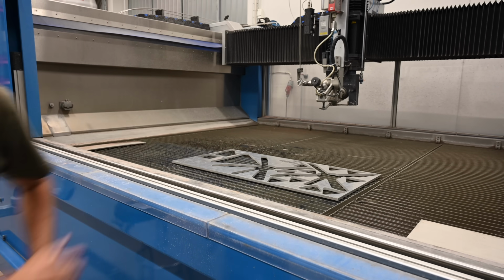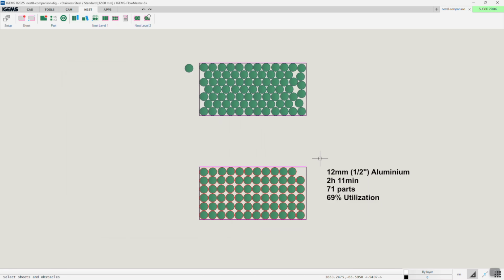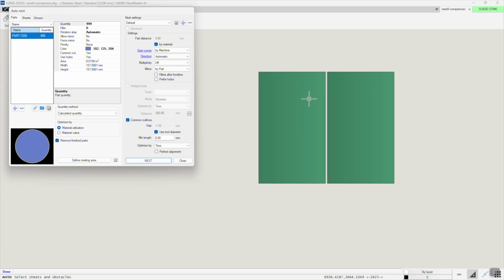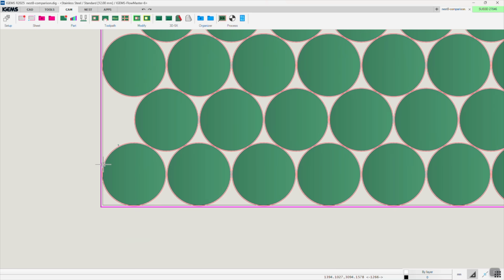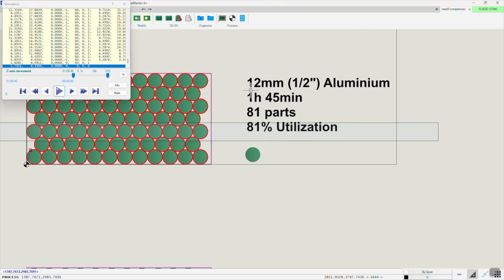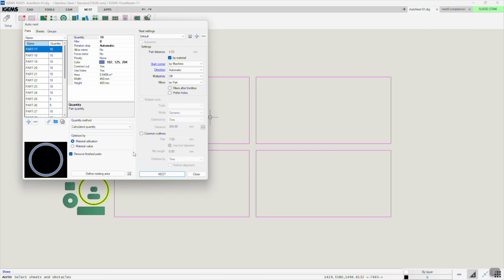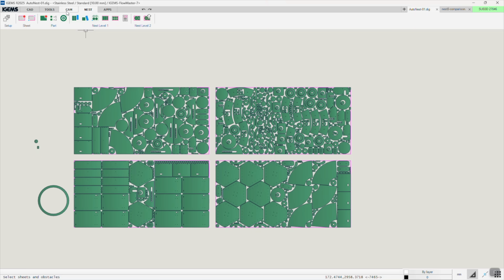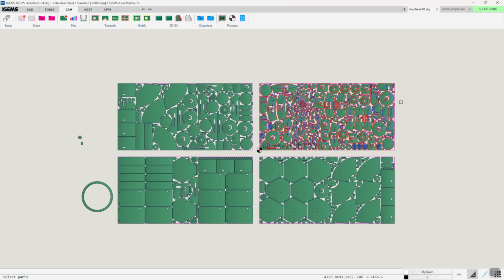Best way to maximize $$$ on a FLOW WATERJET?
Flow waterjet users can now access IGEMS CAD/CAM compatibility through our newly released post processors designed specifically for Flow waterjet systems. This integration brings professional-grade CAD/CAM software capabilities directly to Flow waterjet operations.

Advanced waterjet nesting technology maximizes material utilization and reduces waste on every cutting job. IGEMS CAD/CAM software delivers intelligent nesting algorithms specifically optimized for waterjet cutting applications, helping manufacturers achieve superior material efficiency compared to standard waterjet programming methods.

Seamless Flow waterjet integration ensures smooth workflow from design to production. The IGEMS post processor for Flow waterjet systems maintains full compatibility with existing Flow waterjet equipment while adding powerful CAD/CAM functionality for enhanced productivity.

Professional waterjet programming tools include comprehensive design features, advanced toolpath generation, and precision cutting optimization. IGEMS CAD/CAM subscription licenses provide access to industry-leading manufacturing software designed for high-performance waterjet operations.